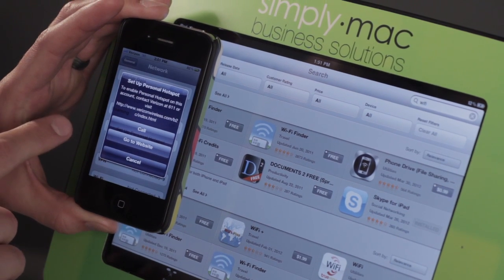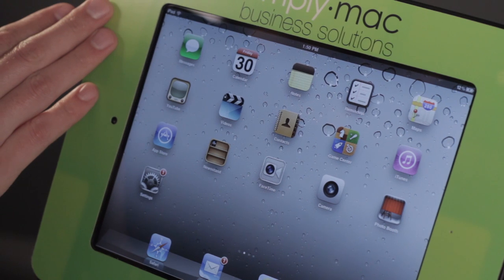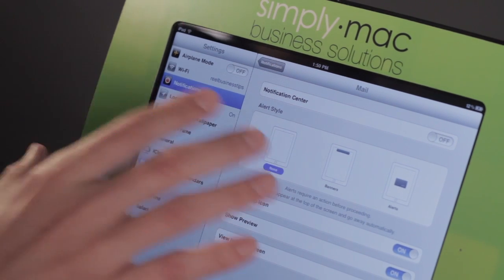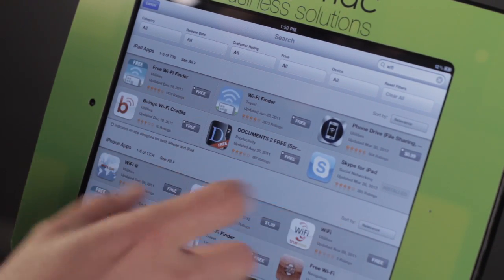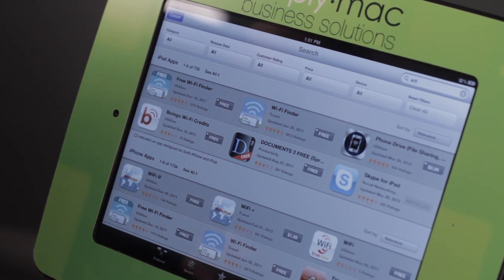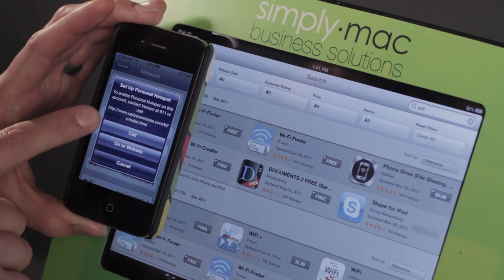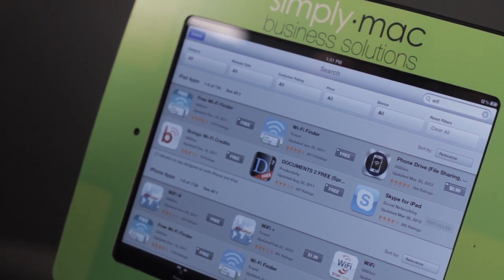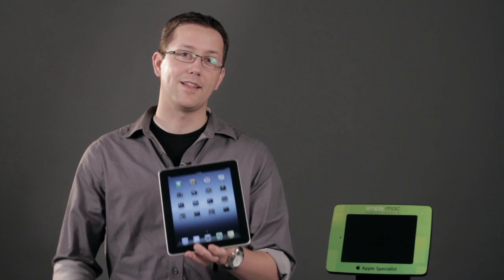How to Get Wi-Fi on the Go on an iPad : iPad Tips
Getting WiFi on the go on an iPad requires you to be on the lookout for public hotspots. Get WiFi on the go on an iPad with help from an Apple certified technician in this free video clip.